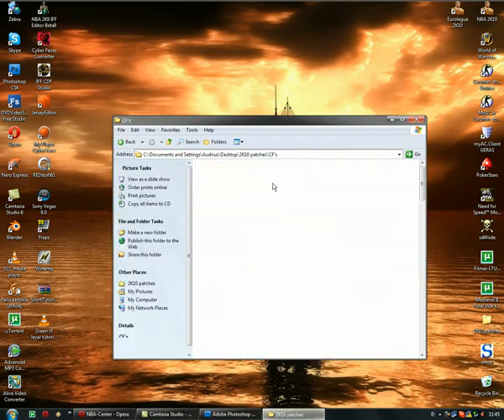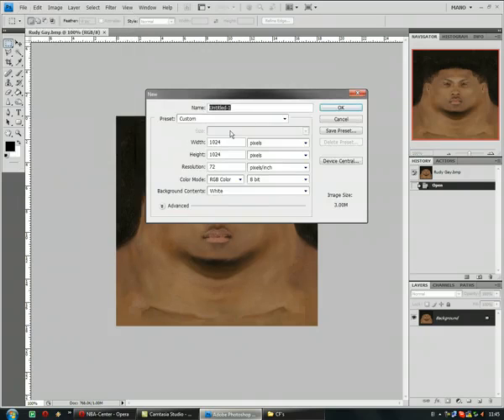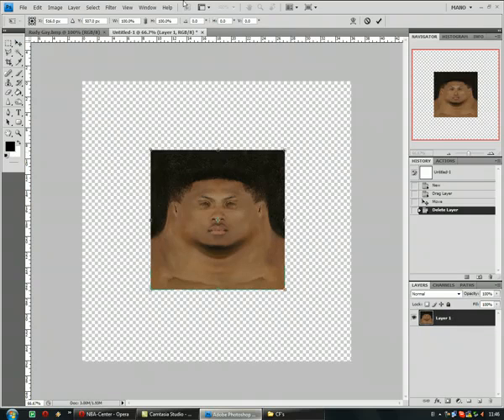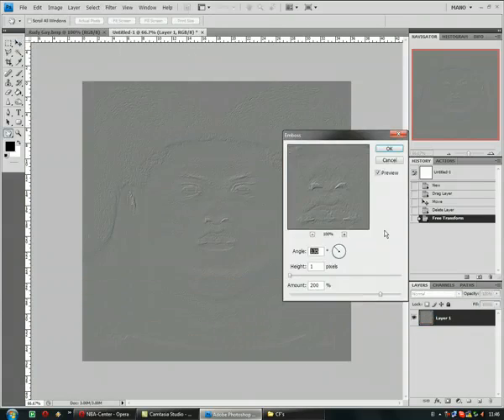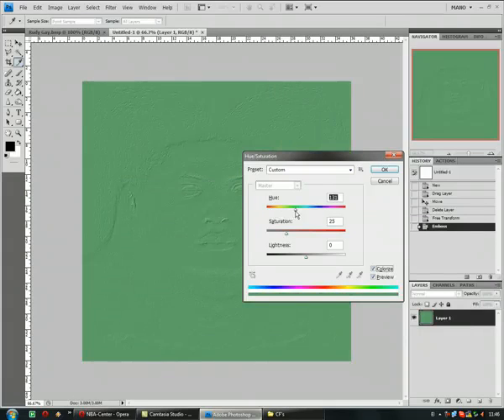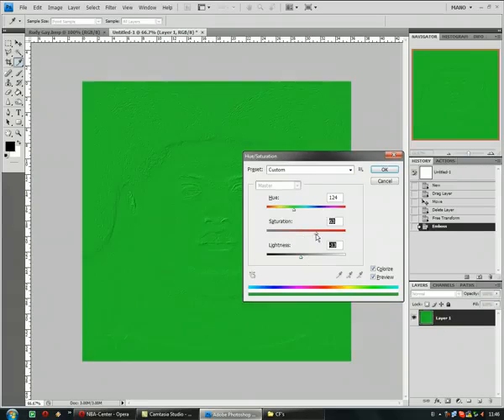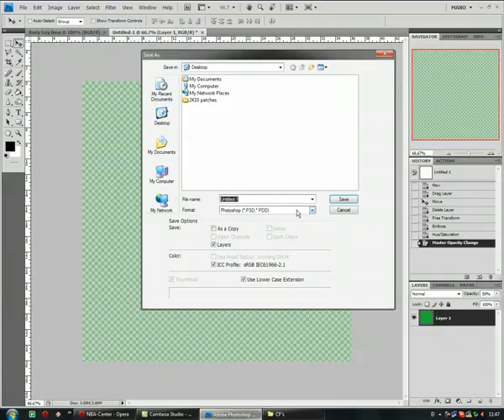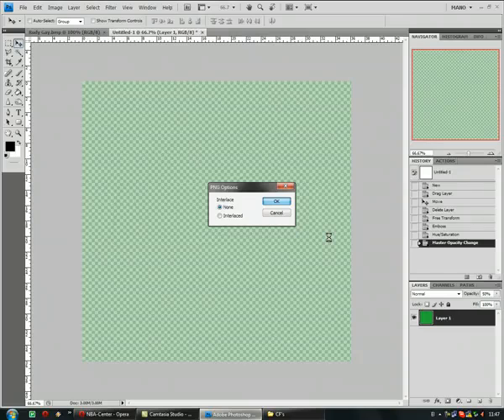NBA 2KX Green cyberface texture tutorial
How to edit green texture...